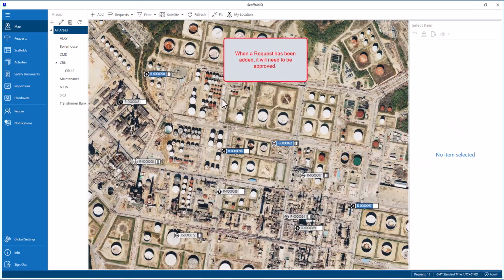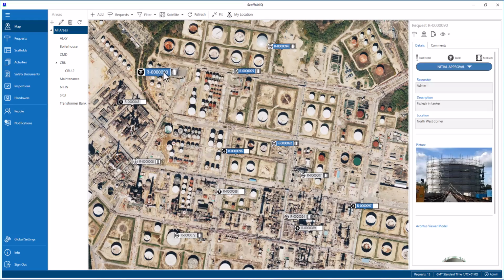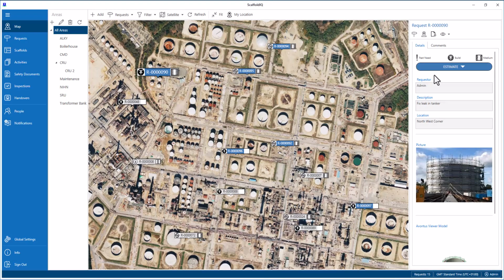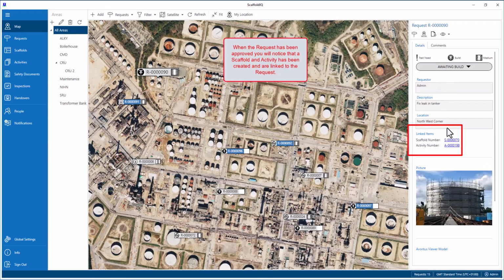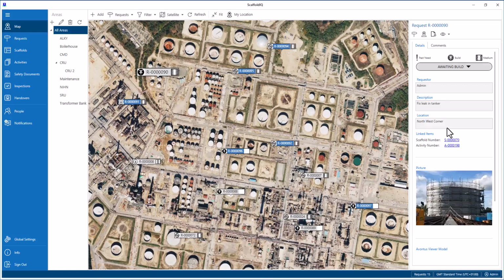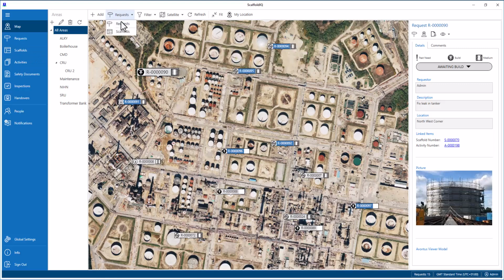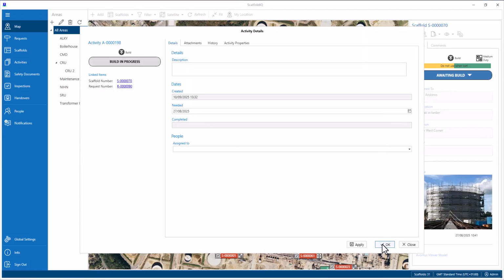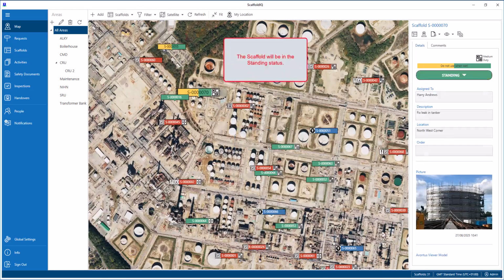How to Approve a Scaffold Request and Begin a Build in ScaffoldIQ | Avontus Desktop Tutorial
Learn how to approve a scaffold request and take it through to a completed build in ScaffoldIQ  from the first approval stage through to the scaffold reaching Standing status.

In this ScaffoldIQ desktop tutorial you will see how to locate a pending request on the map screen, select the status to approve it, and move the request through each approval stage configured in your global workflow settings. The video shows how approving the final stage automatically creates a linked scaffold record and activity, and how to note the scaffold number for use in subsequent steps.

The tutorial then demonstrates how to access the new scaffold from the scaffold screen or the map, select Awaiting Build to begin the build, confirm the build is in progress, and complete the build so the scaffold reaches Standing status. You will also see how to add activity information at each stage, such as dates and notes.

ScaffoldIQ by Avontus connects request approval directly to scaffold creation, so nothing falls through the cracks between office approval and field erection.

Timestamps:
0:00 — Introduction
0:06 — Locating a request to approve on the map
0:17 — Selecting the request and viewing its details
0:24 — Approving the request — stage one
0:37 — Moving through remaining approval stages
0:47 — Scaffold and activity created after final approval
1:01 — Accessing the scaffold details from the request
1:13 — Switching to scaffold view on the map
1:18 — Locating the scaffold and selecting Begin Build
1:29 — Adding activity information
1:32 — Scaffold changes to Build in Progress
1:35 — Completing the build — scaffold reaches Standing